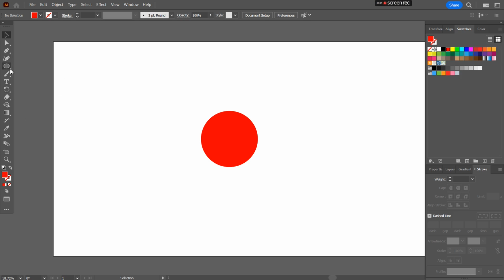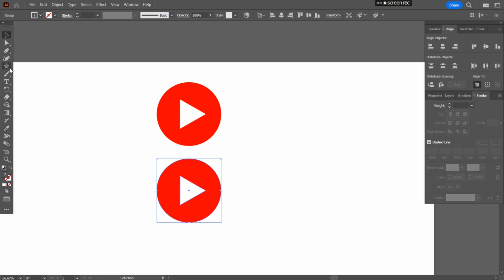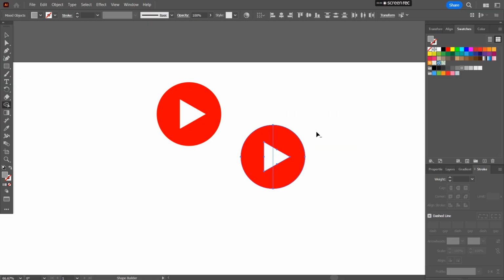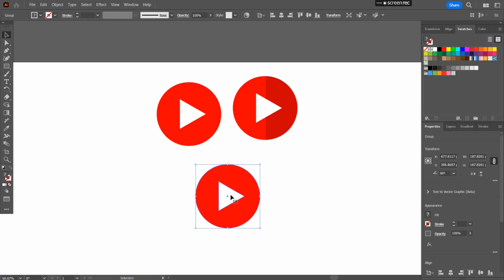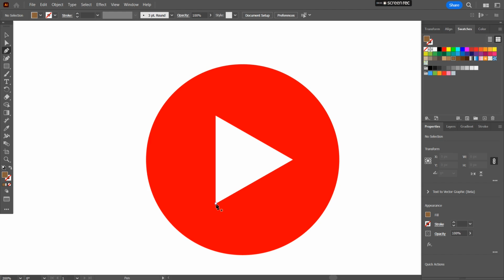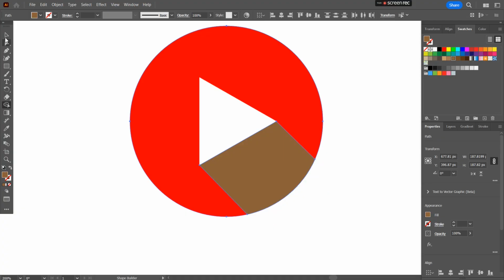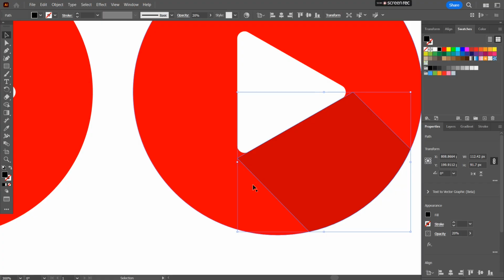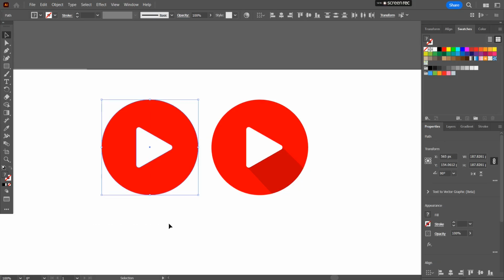How to Create This YouTube Flat Icon (Easy & Leisurely Beginner Tutorial)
In this video I start off with learning to practice the YouTube Flat icons. Follow all the episodes and learn how a novice and a beginner at Adobe Illustrator learns to create meaningful work in Adobe Illustrator.

0:00 – Introduction to New Series
0:30 – Explaining about Inspiration for Flat Icons
1: 17 – Talking about myself
2:20 - Adding the Ellipse (Circle)
2:40 – Creating a Triangle
3:12 – Align both objects
3:24 – Using Intersect center to align
3:55 – Adding Half Shadow style of Flat Icons
7:26 – Briefly discussing about Pen Tool
9:00 – Adding the Long Shadow for the Flat Icon
12:00 – Modify the YouTube Icon
14:15 – FINAL LOOK OF ICONS